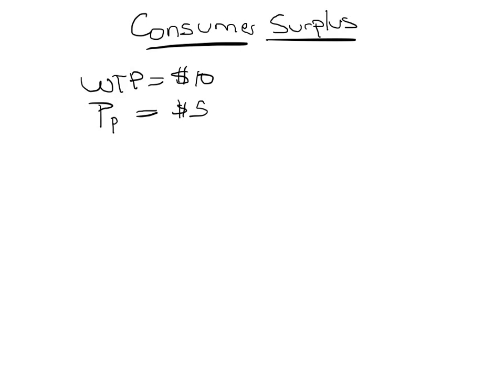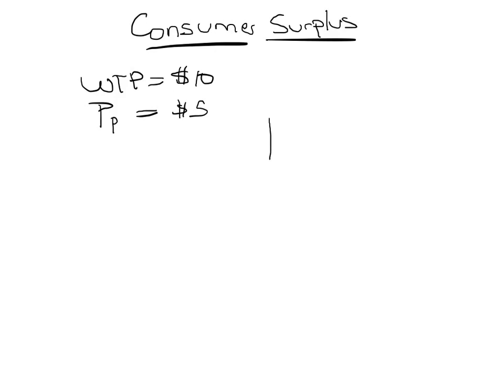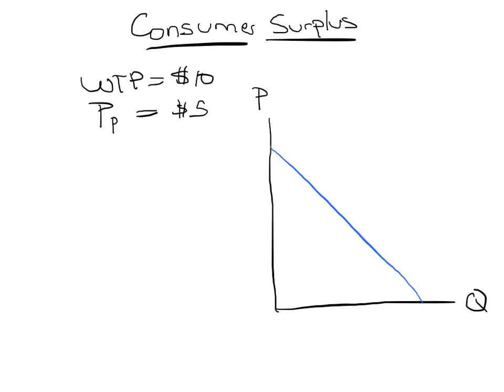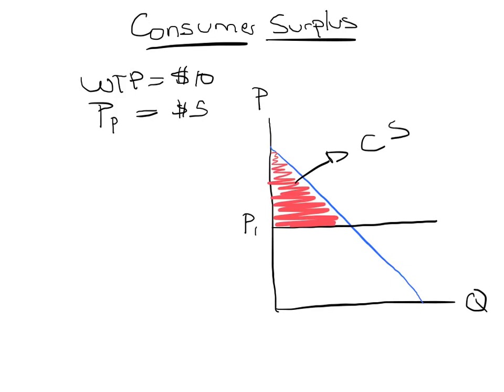Consumer Surplus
A brief explanation of the concept of consumer surplus.